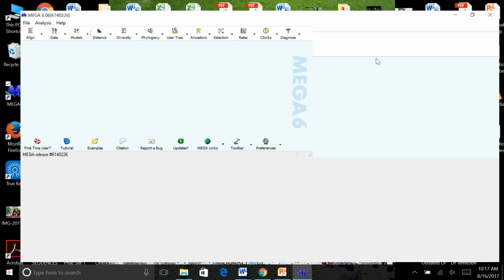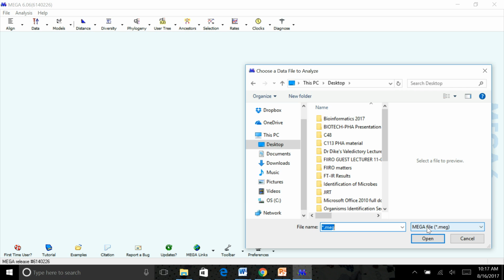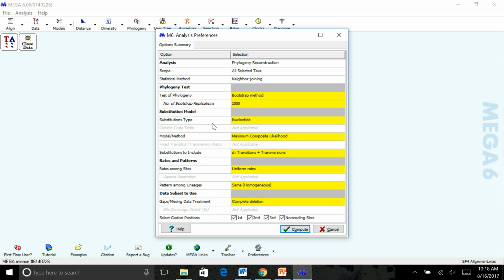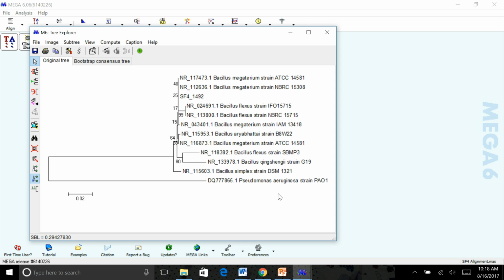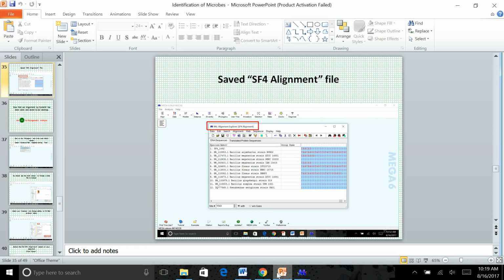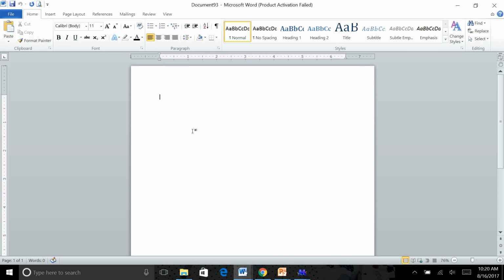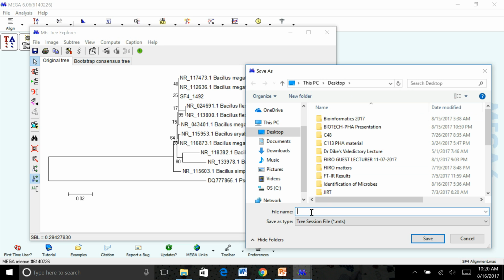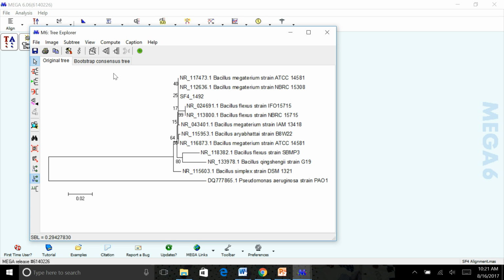Identification of Microbes 3 Hands-on